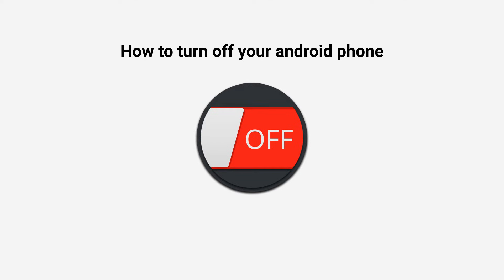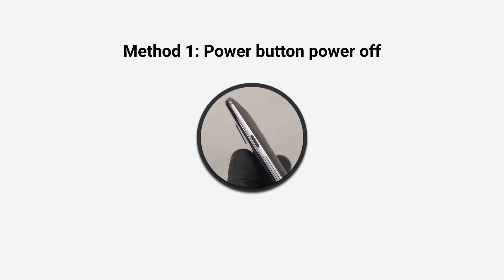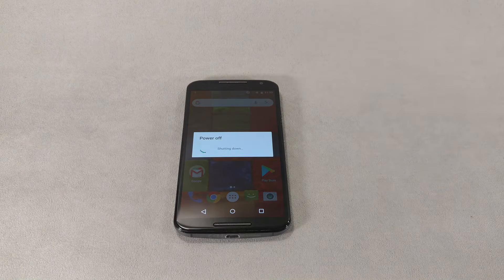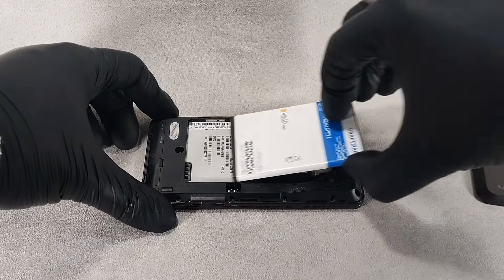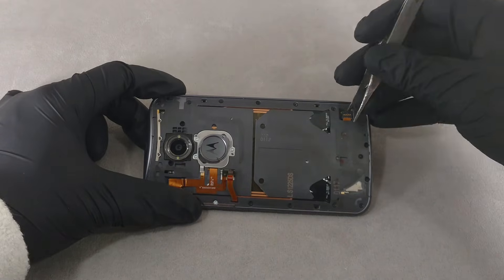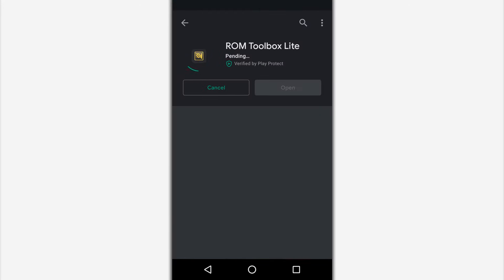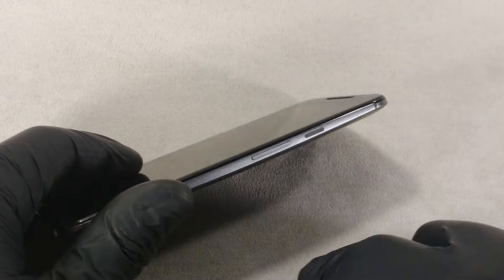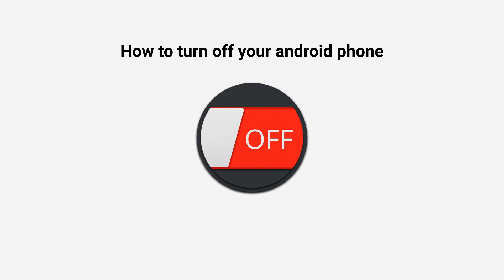How to turn off android phone? - 4 ways to power off your phone.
In the video, I will show you how to power off your android phone, including non-standard situations when the power button does not work or the system hangs. To turn off your android phone you can use any of these ways:
1)  Power button power off
2)  Remove the battery
3) Turning off in the app.
4) Hard reset.

TABLE OF CONTENTS
0:00 Intro
0:16 Method 1: Power button power off
0:37 Method 2: Remove the battery
1:14 Method 3: Turning off in the app
1:32 Method 4: Hard Reset

How to Turn On Phone Without Power Button - 4 Methods to Turn On Any Android Phone

TRANSCRIPT OF THE VIDEO
Method 1: Power button power off.

The power button is the standard way to turn it off,, if the phone is in good condition. You need to hold the button for a few seconds until the shutdown menu appears. Then press "Power off" on the screen, then the phone will shut down after a few seconds.

Method 2: remove the battery

Some models are designed so that you can remove the battery from the phone by first unlatching the battery cover. Removing the battery will result in an immediate shutdown. This method is not advisable and should only be used in emergencies.

On models without a quick battery extraction, it is more difficult to remove the battery. Because the lid of the case can not be removed without a certain tool. And such an intervention can cause damage to the phone.

Method 3: turning off in the app.

Some system applications contain a reboot menu, including shutting down the device. . For example, in the ROM Toolbox app, the reboot menu is located in the "Tools" tab. And selecting the appropriate menu will cause the phone to shut down.

Method 4: Hard reset.

If you press the power button and both volume buttons for 10-15 seconds, the phone will shut down. This method will help restart the phone if the system hangs or the phone doesn't respond to the shutdown command.

That's all I wanted to tell and show you. Also see other videos on the channel. Thanks for the attention and see you soon.